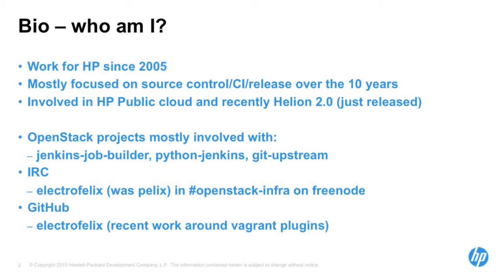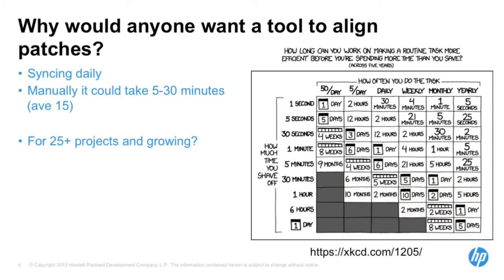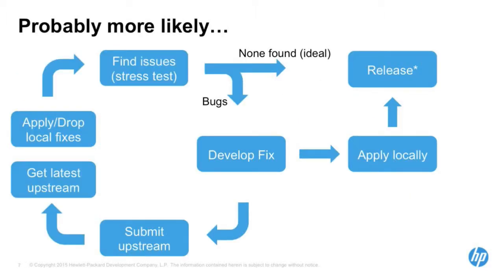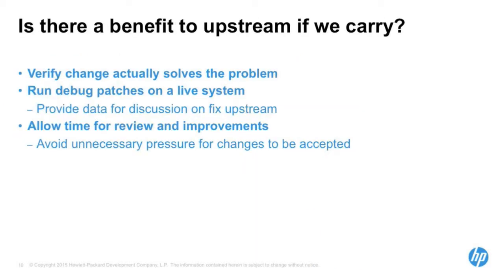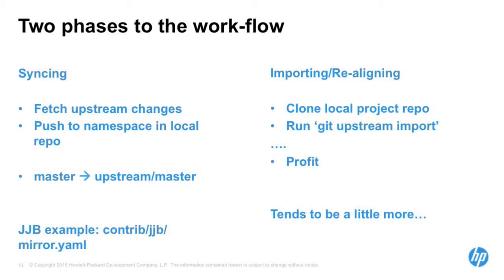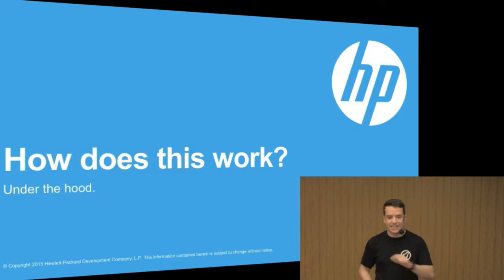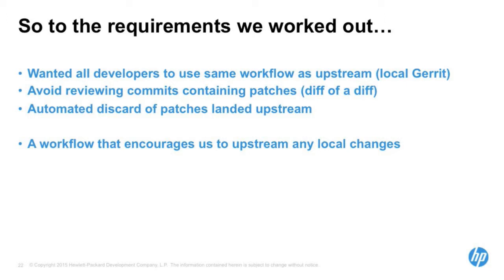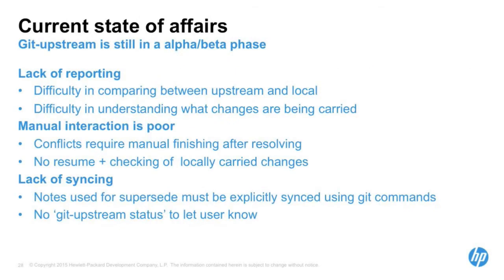2015 OpenStack Summit Tokyo - Darragh Bailey - Syncing with Upstream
The need to balance between consuming upstream directly and being able to deliver stability fixes for the current code deployed is a common challenge. How do you keep up to date, what to do when your patch is accepted upstream, or have back-ported a fix for security or stability, or needed to patch to disable problematic behaviour that only appears in your production system? How to encourage any changes made @3am to be sent back upstream? Many approaches have been created over the years including debian patch series, patch macros in spec files, quilt & guilt.

Git-upstream was created with the goals of regularly consuming the latest revision in git for any of the OpenStack projects (automatically), retaining the same workflow using git-review/Gerrit and being distribution agnostic. This ensures that when changes are needed for operational reasons, developers and reviewers can continue to use the tools and processes with which they are most familiar.

Will cover some existing solutions and why they were considered sub-optimal, the underlying process that git-upstream uses, touch on the git plumbing commands involved, and cover how this integrates seamlessly with the existing OpenStack workflow. Additionally cover its reliance and usage of Gerrit. Finally cover some real world examples of usage within HP for some services such as Swift, Nova and Neutron.